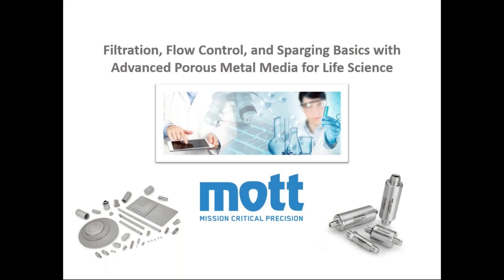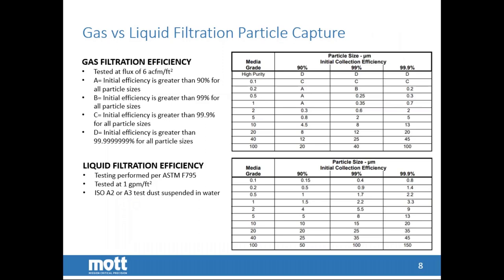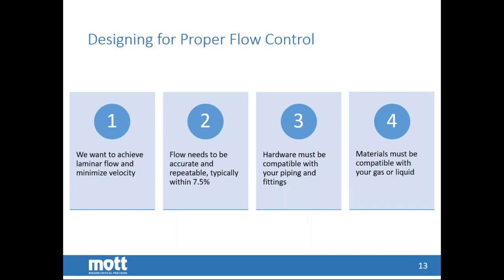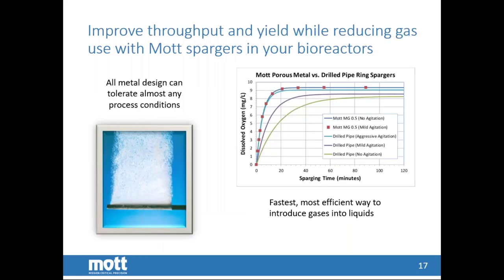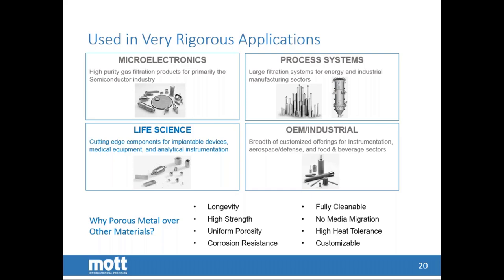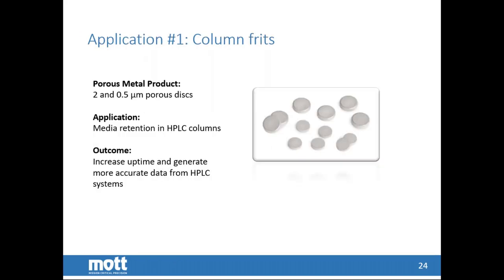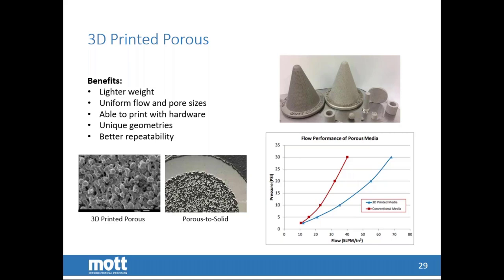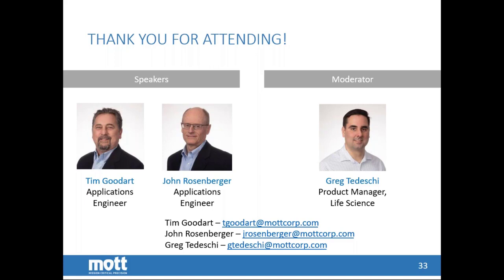Filtration, Flow Control and Sparging for Applications in Life Sciences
Replay Webinar - Filtration, Flow Control, and Sparging Basics with Advanced Porous Metal Media for Life Sciences